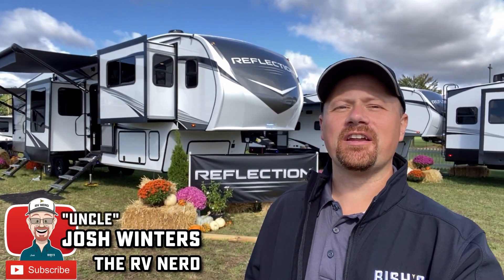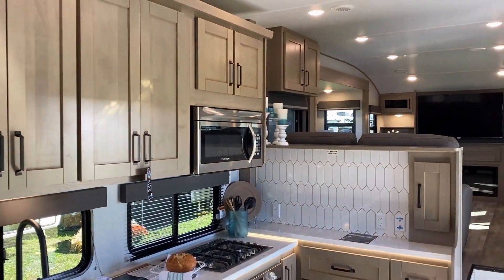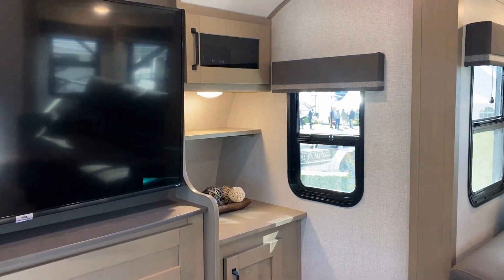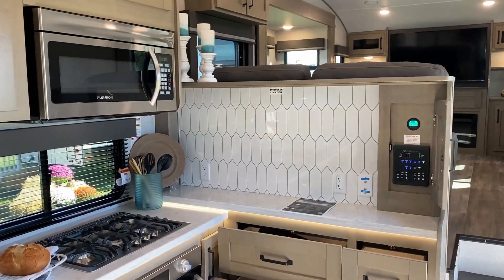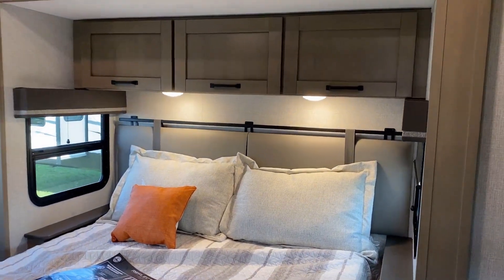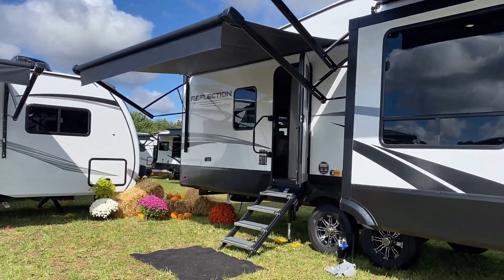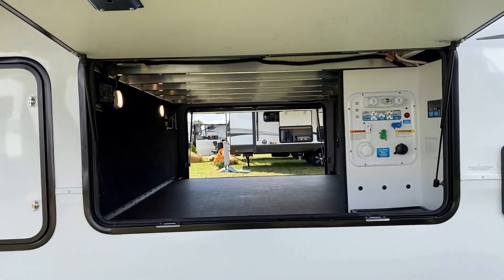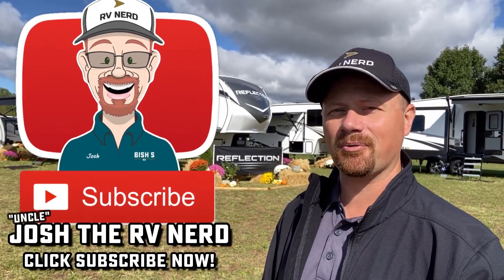BEST Front Living I've Seen in this Size!! 2023 Reflection 370FLS by Grand Design RV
New 2023 Grand Design Reflection 370FLS Front Living Room Fifth Wheel RV!

This is perhaps the best mid-profile front living room fifth wheel I've ever seen. What really makes it work is how they pulled the front sofa slides back a bit to maintain a taller height & more open space. The weight of this RV is also SURPRISINGLY reasonable given its size and four slides!

Weights & Measures
Empty 11884 lbs
Cargo 3111 lbs
Max 14995lbs
Height 2312 lbs
Awnings 2x 14ft

Here's a few other front living fifth wheels for you to enjoy!

00:00 RV Overview
02:00 Stepping Inside
04:03 Front Living Features
06:15 Kitchen Downstairs
08:50 Bathroom
10:00 Bedroom
11:52 Road Mode
12:33 Exterior Features
17:22 Subscribe Now for More!